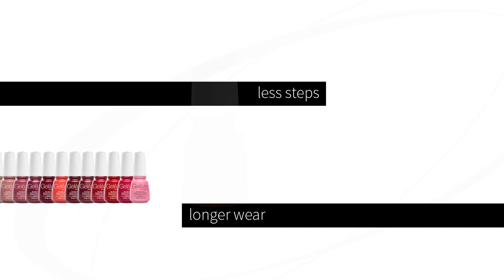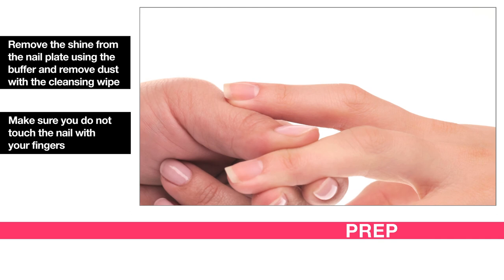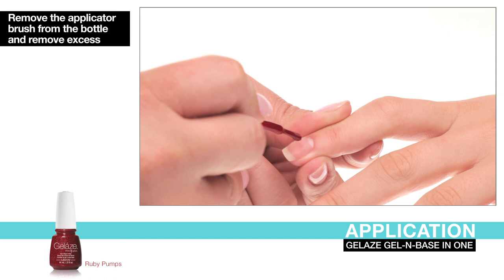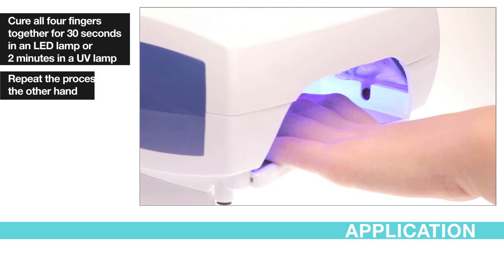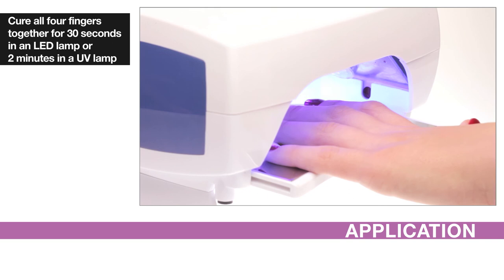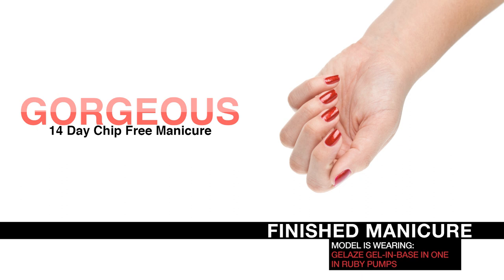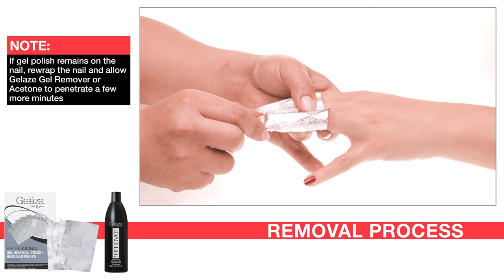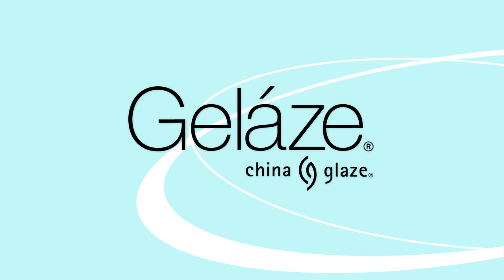Gelaze by China Glaze 2 in 1 Gel Polish- English Professional Video